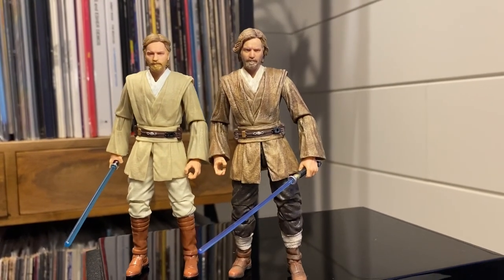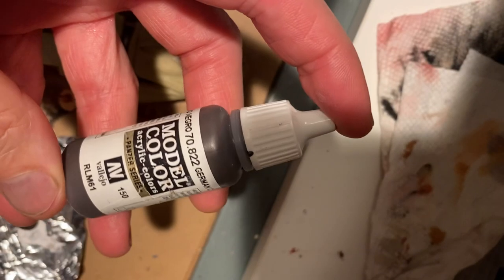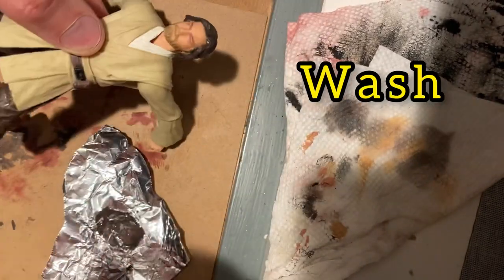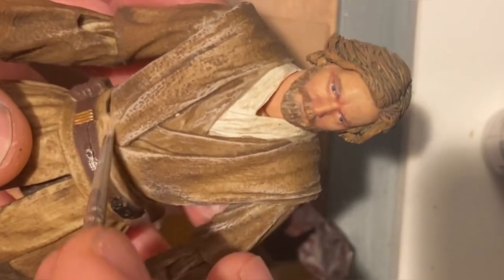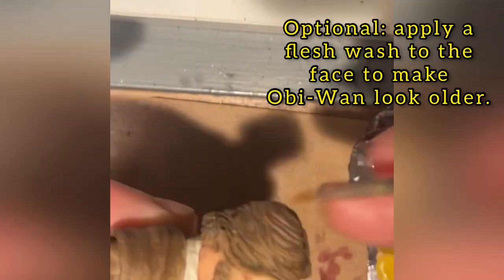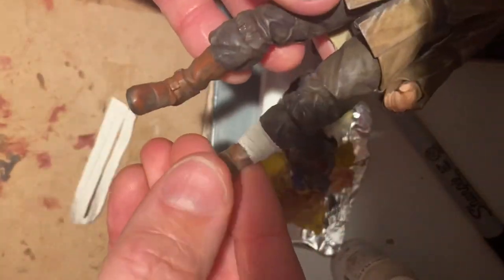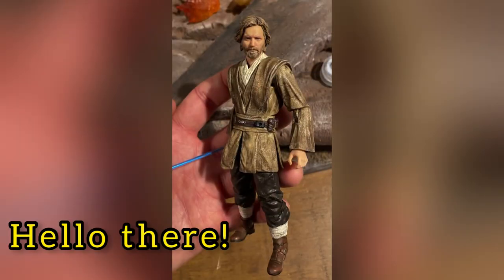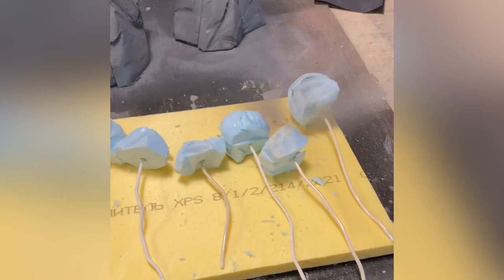How to make a simple Obi Wan Kenobi custom figure from Disney+ Series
In this video I’ll show you how to turn the Black Series AOTC Obi Wan figure into the Disney+ Obi Wan. It’s more of beginner level project with mostly some simple paint apps. You can also choose to take it up a notch by sculpting his hair and repainting his face.